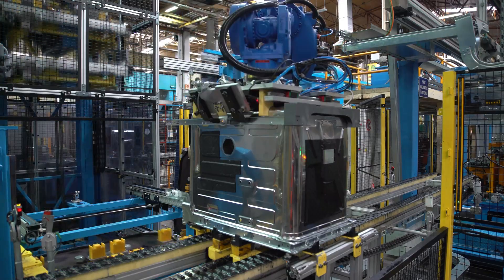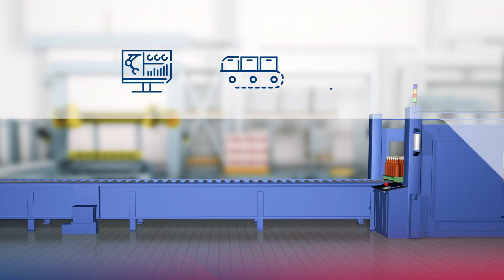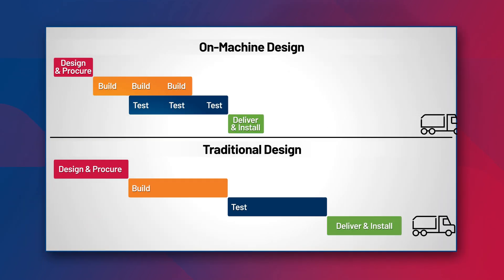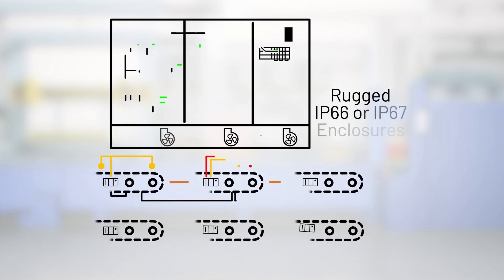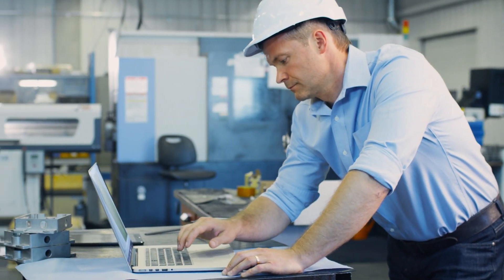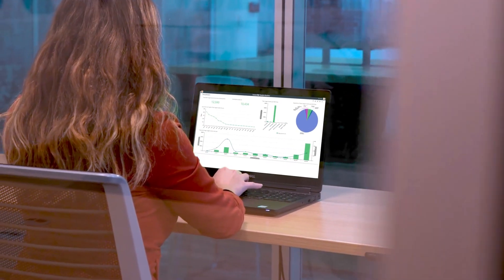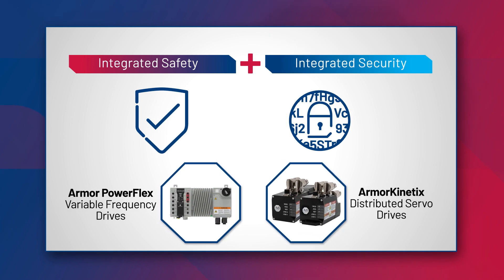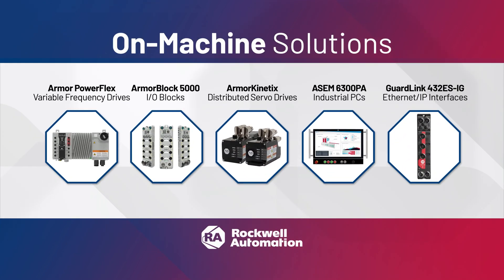Introducing the Allen‑Bradley® On-Machine™ Portfolio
On-Machine solutions enable decentralized control architectures where automation components are field-mounted rather than kept in large electrical enclosures. This approach offers more simplified, modular machines that can have lower total costs, reduced footprint and less time to operation.